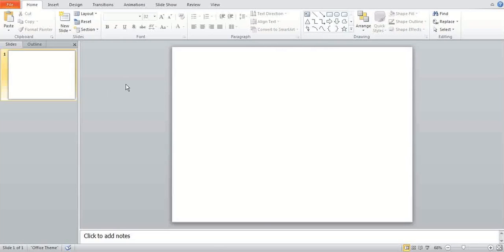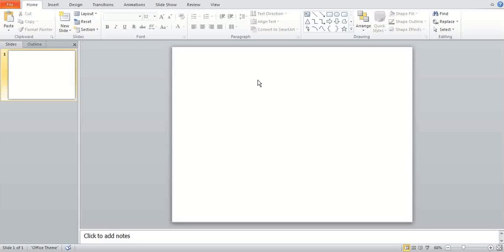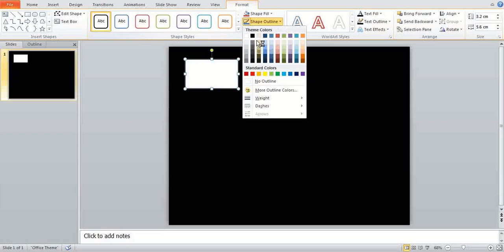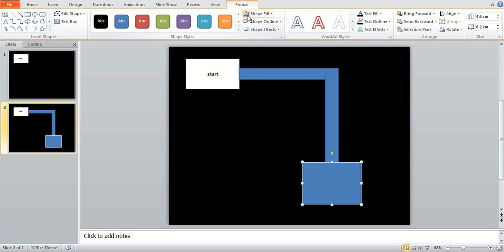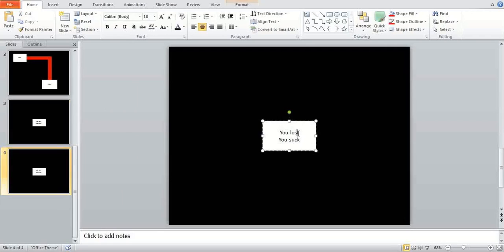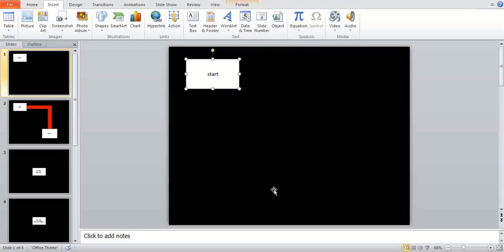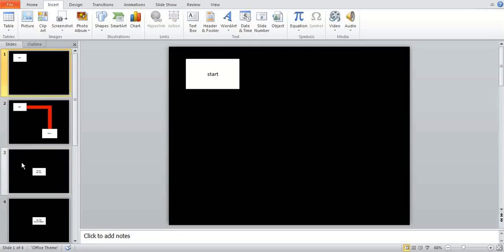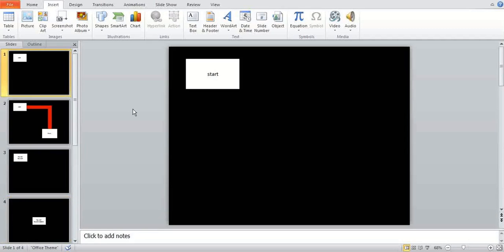how to make a powerpoint maze game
this is just a video showing you how to make a microsoft powerpoint maze
hope you enjoy and succeed in your own mazes :D